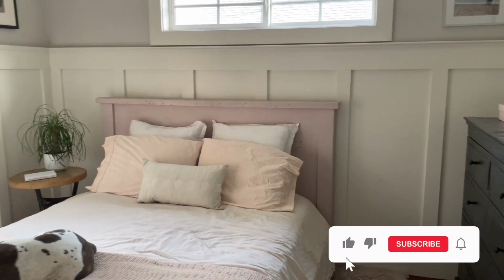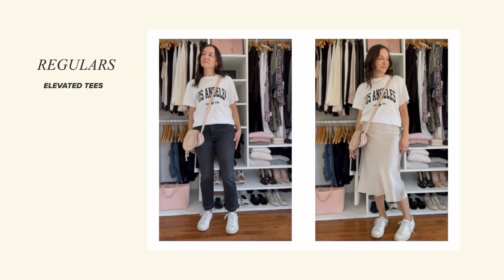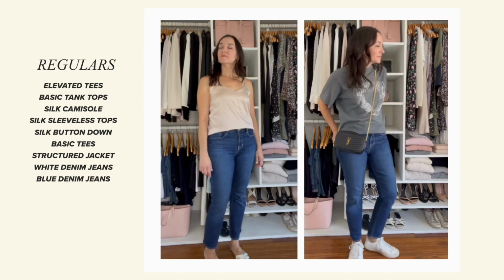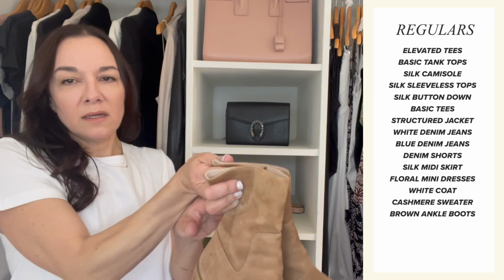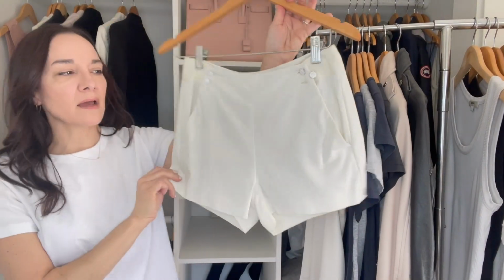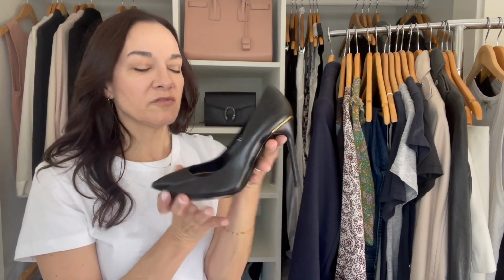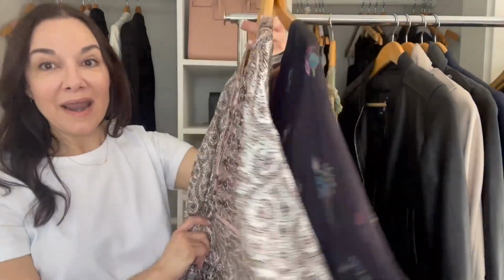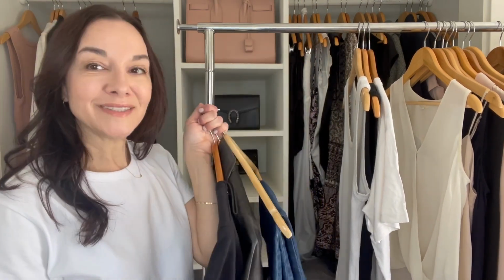The CLOSET EDITING SYSTEM That Actually Works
Download The Top 27 Style Tips Every Woman Should Know and start creating a closet that works.

On this channel, I take over 17+ years of personalstyling experience, my background as a Hollywood wardrobestylist, and my Master's degree in psychology to share how to build an intentional, unique capsulewardrobe that reflects your personalstyle bodyshape and lifestyle, so that puttingoutfitstogether is easy.

I recently tried Allison Bornstein's Closet Editing System to edit my closet. This is what I discovered.

xx,
Erica

👖 MY REGULARS
Anine Bing tees (similar, size down)

L'Agence silk cami (TTS, ivory and black)

Budget (TTS)

Equipment silk shirt (size down, white and black)

Leset tee

Frame white jeans

L'Agence jeans

AGOLDE jeans shorts (size up)

Silk skirt (TTS)

Vince pink sweater (TTS)

Veja sneakers

Saint Laurent flat sandals

Chloe bag

Saint Laurent bag

Editor:  @liavanus